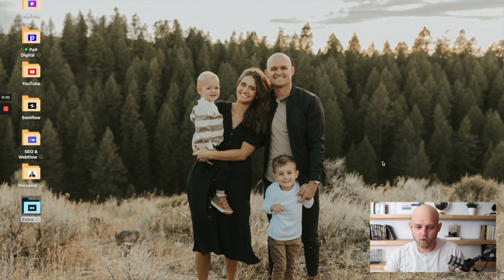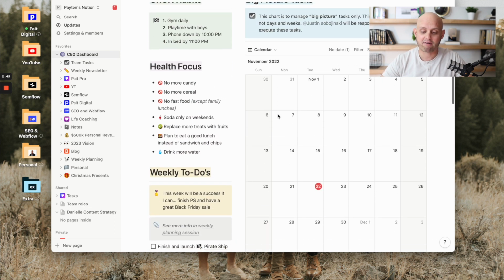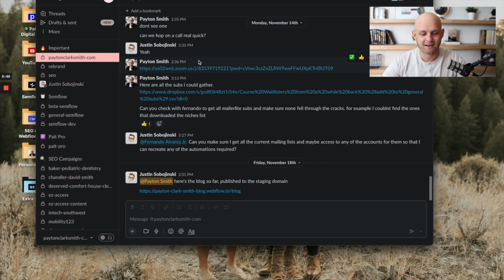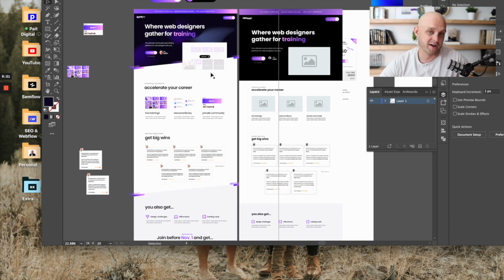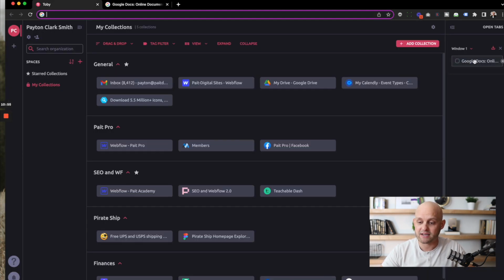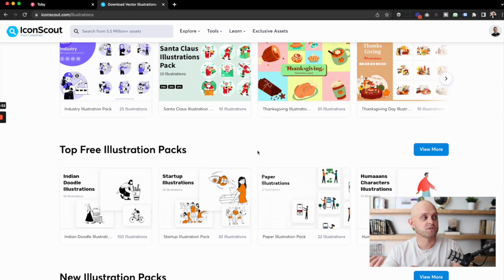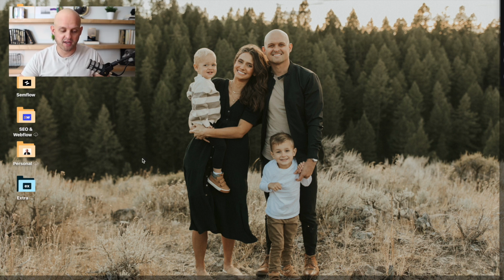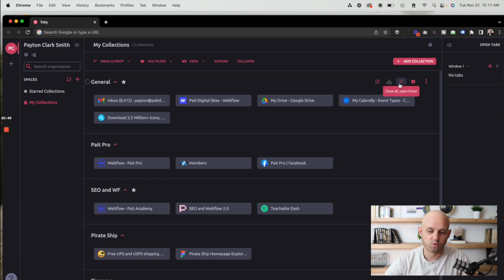Inside my laptop that made me $1 million dollars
⚡Join my exclusive newsletter for web designers:
You will get weekly tips, resources, challenged and more! 🔥

CHAPTERS

0:00 Intro
0:42 My Desktop
10:28 My Browser Setup
16:41 Productivity Hacks